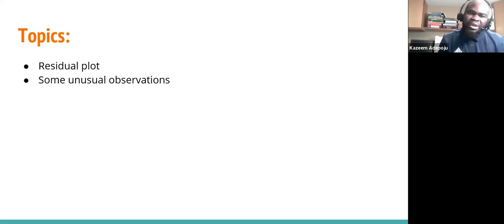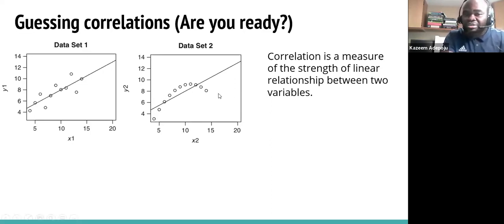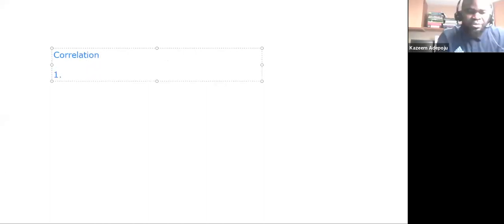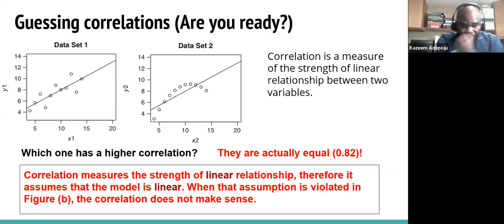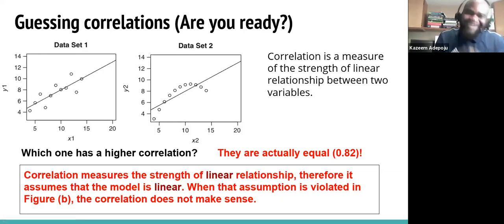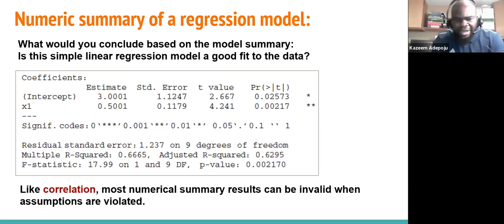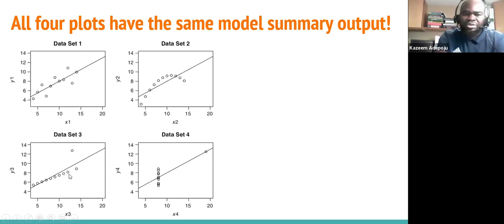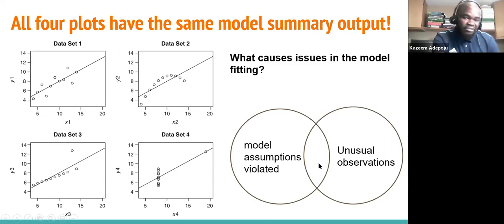Diagnostics for Simple linear regression